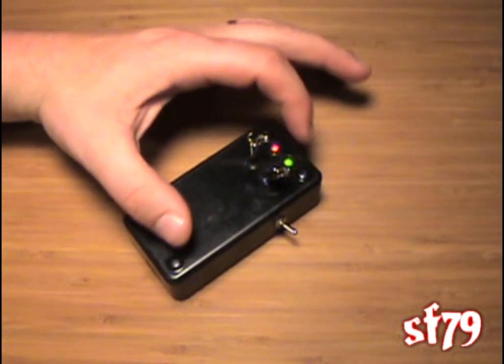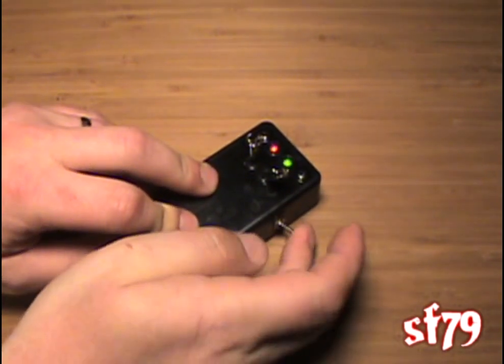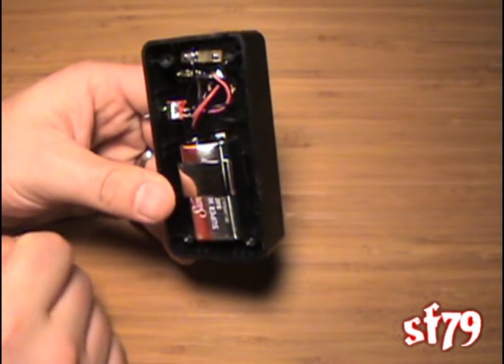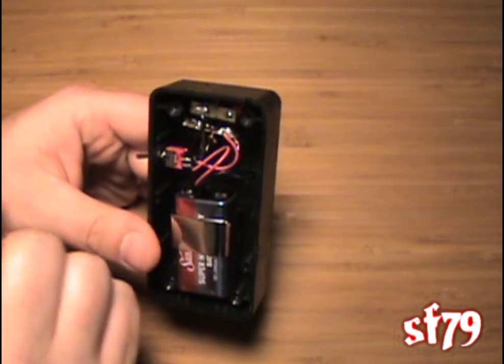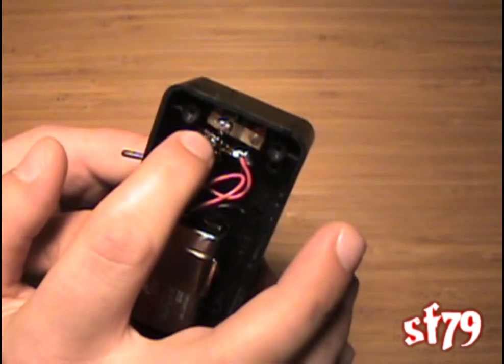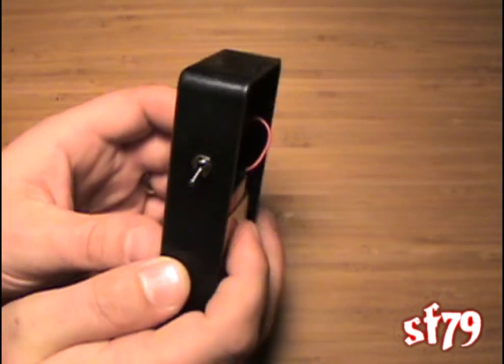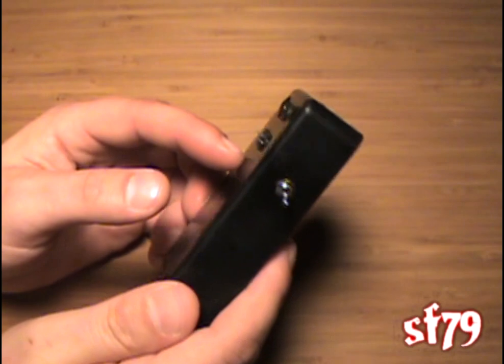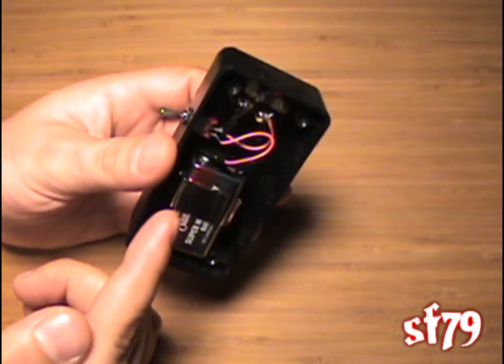"How To Build Your Own Ghost Detector " V-Scope Pt. 2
Building your own Ghost or Static Detector can be much cheaper and easier than you may think. In this "Budget Ghost Hunting" tutorial Mike St. Clair of Viper R.I.P shows you how your Viper Scope (V-Scope) Ghost Detector fits in the project box, connects to the toggle, and detects both Positive and Negative charges on a single 9Volt battery. Learn the basic circuit and easily make it as complex or as simple as you would like. "Ghost Hunting 101" "Budget Ghost Hunting" "How To Be A Ghost Hunter"

This link will take you to the original video showing how to make the circuit.: